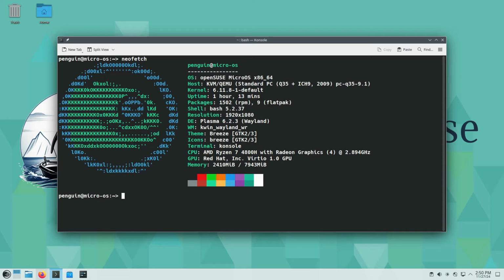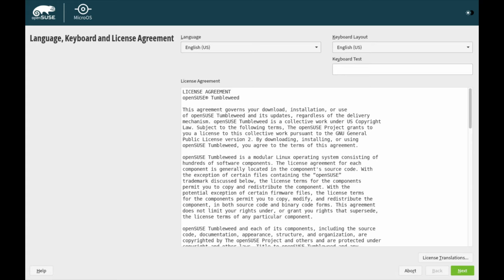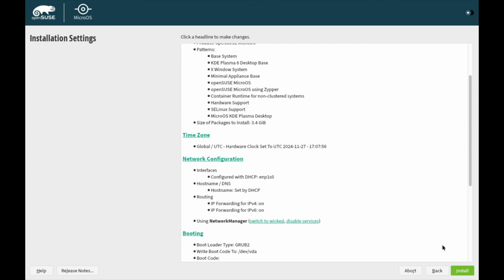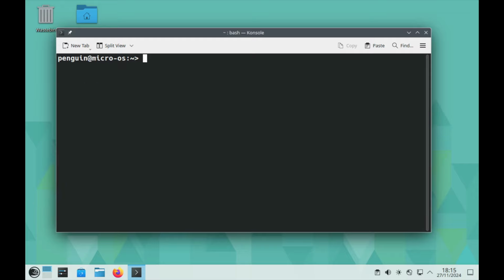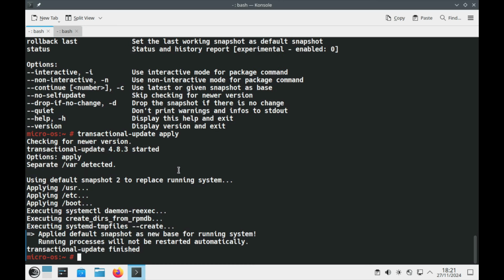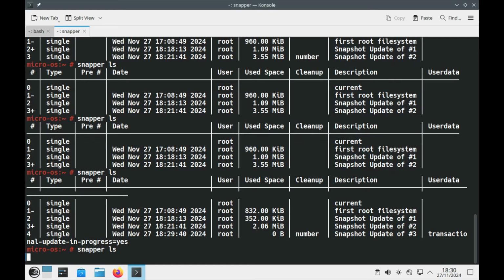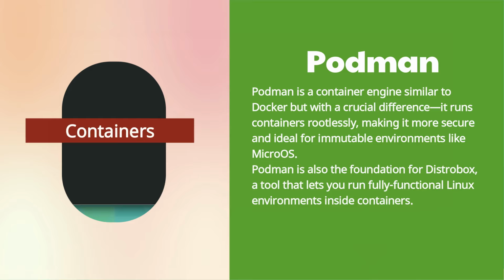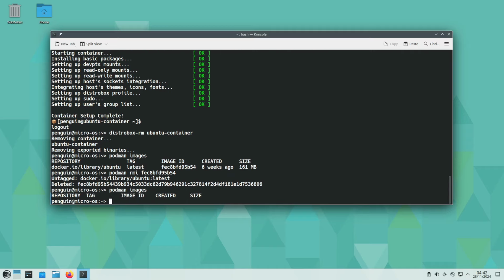openSUSE MicroOS: The Future of Linux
Discover the ultimate guide to openSUSE MicroOS, a cutting-edge Linux distribution built on openSUSE Tumbleweed! In this video, we'll explore:
✔️ What makes MicroOS unique compared to openSUSE Leap and Tumbleweed.
✔️ Benefits of using MicroOS and ideal use cases.
✔️ In-depth administration tips with the powerful transactional-update command.
✔️ How to use Distrobox for seamless Linux container environments.

This is your one-stop tutorial for mastering openSUSE MicroOS, whether you're a sysadmin, developer, or Linux enthusiast.

Chapters:
00:00:03    Intro
00:00:59    What is MicroOS?
00:02:05    Benefits of openSUSE MicroOS
00:03:06    Preparation
00:03:54    Installing MicroOS
00:11:40    Post Installation
00:15:56    transactional-update
00:28:00    Don't Add Extra Repositories
00:28:48    Configure sudo
00:32:38    Containers in openSUSE MicroOS using Distrobox
00:38:39    Conclusion